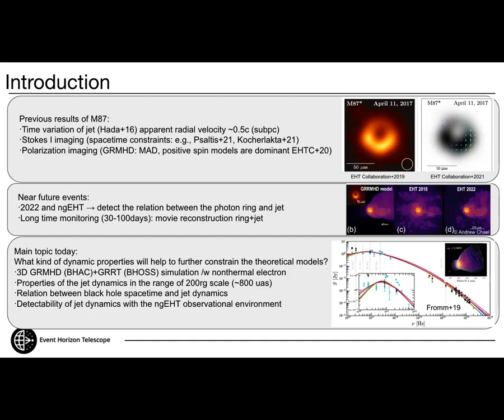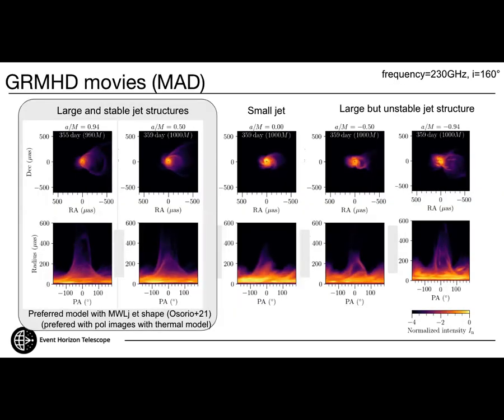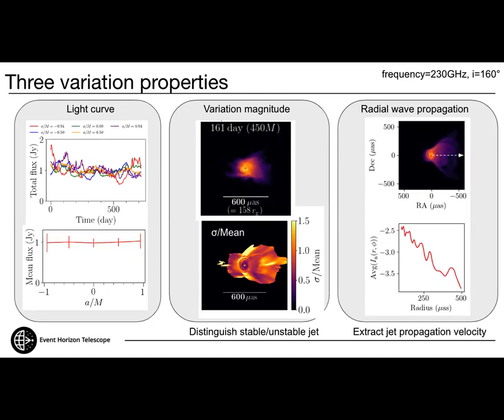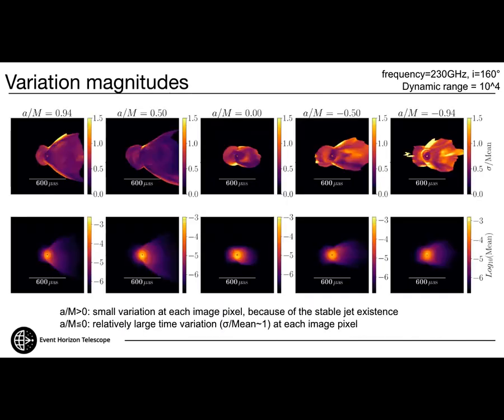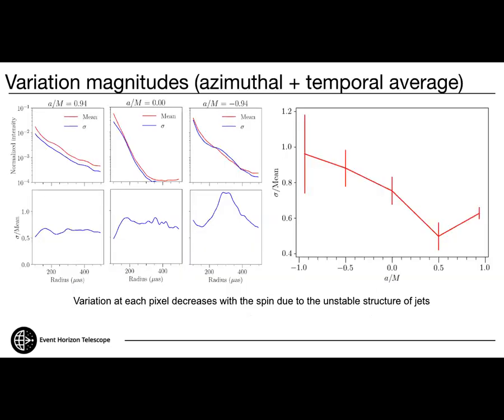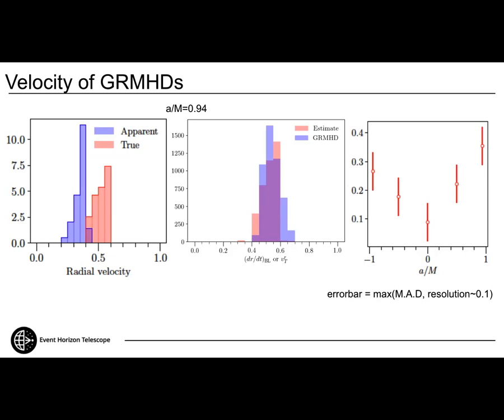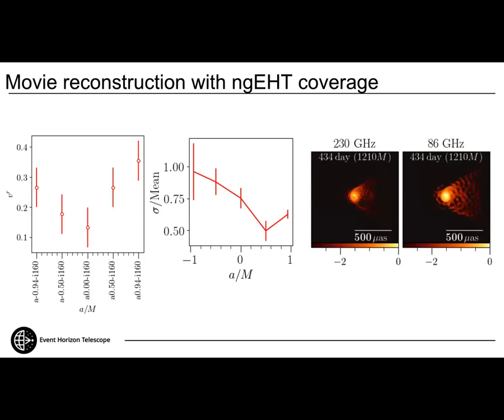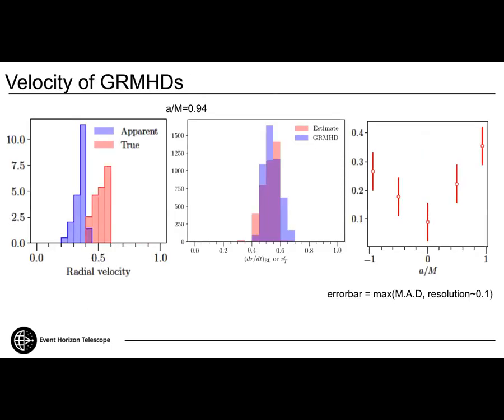ngEHT Meeting, Granada 2022 - Fundamental Physics I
Moderator: Ziri Younsi
- Future Prospects for Constraining Black Hole Spacetime: Horizon-scale Variability of Astrophysical Jet (Kotaro Moriyama)